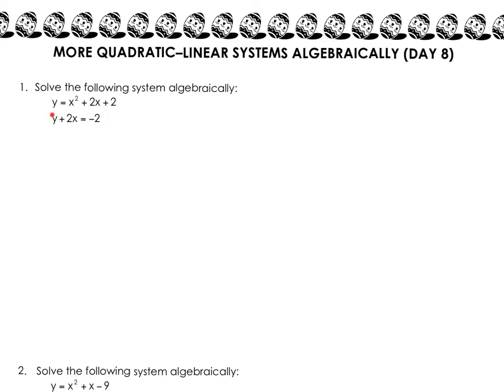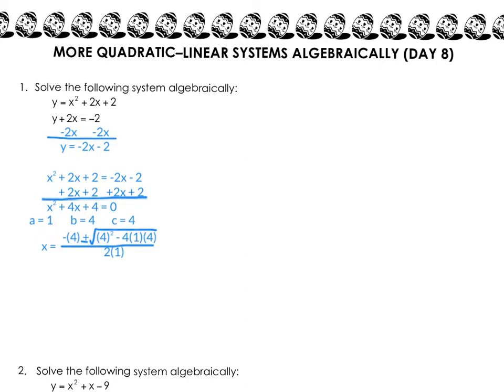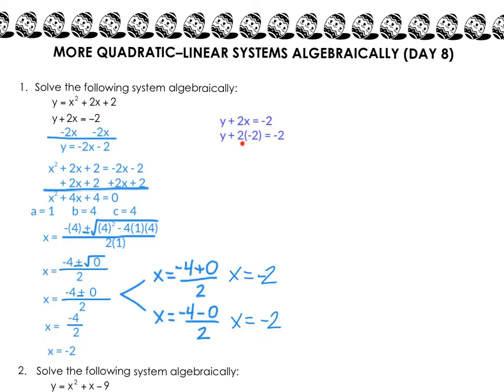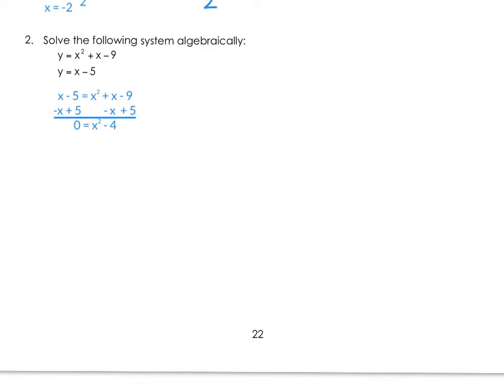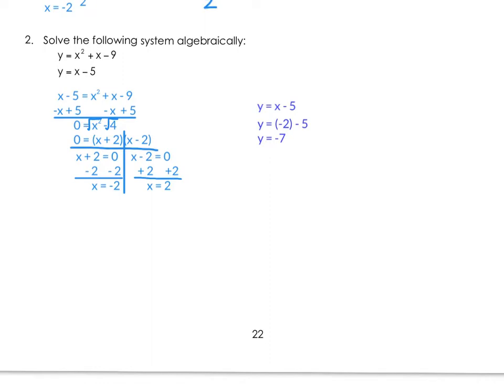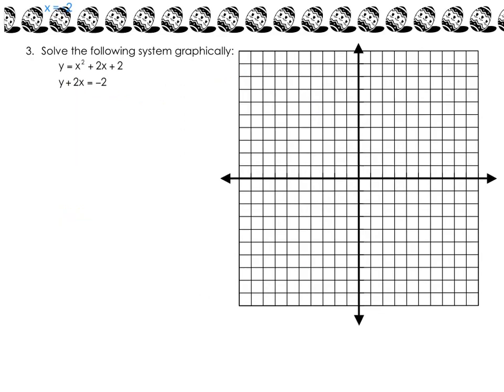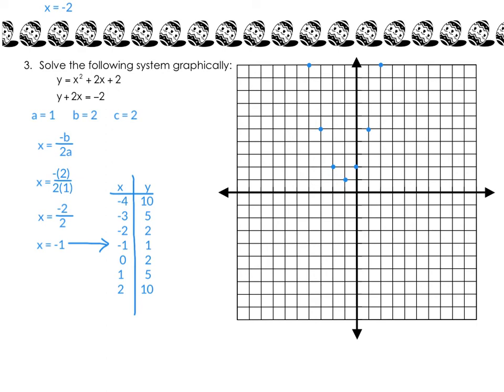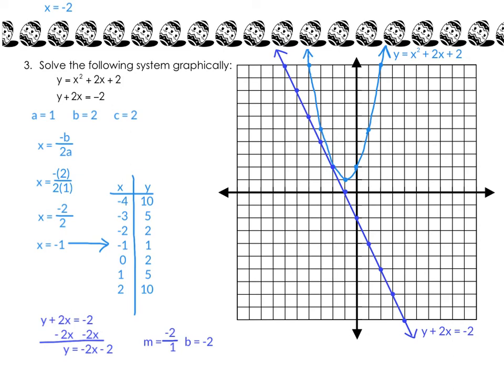Video 11-8 Complete